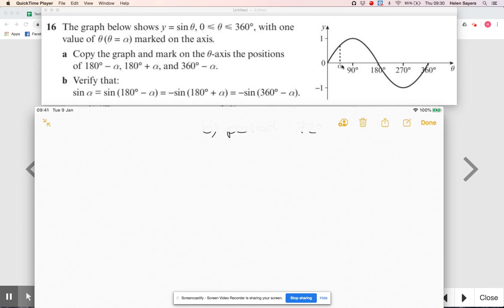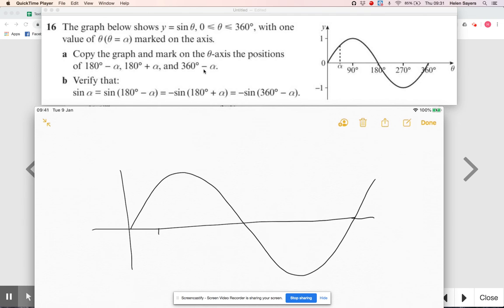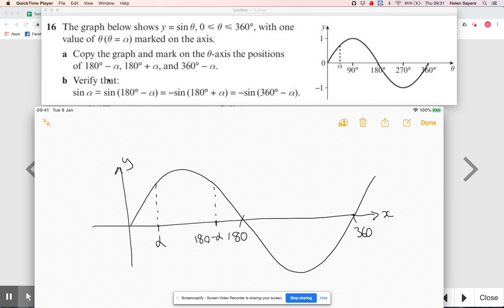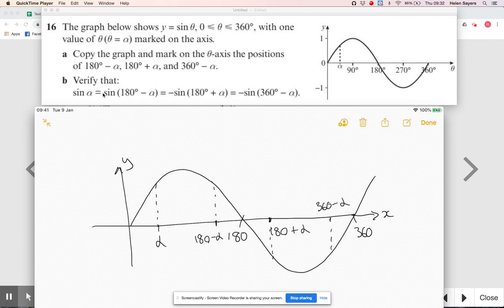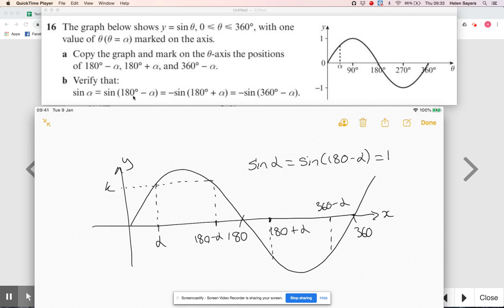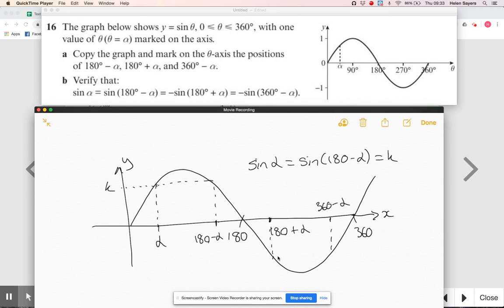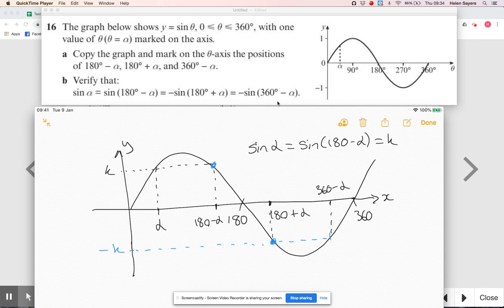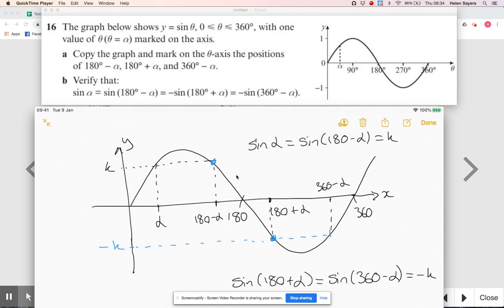Core Year 1 Mixed Ex 9 Q16